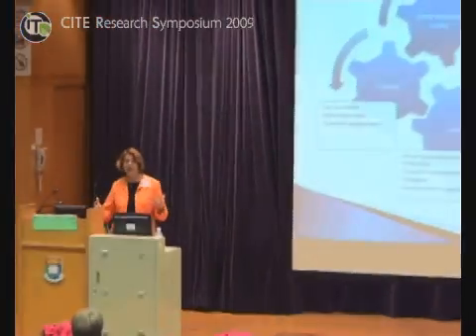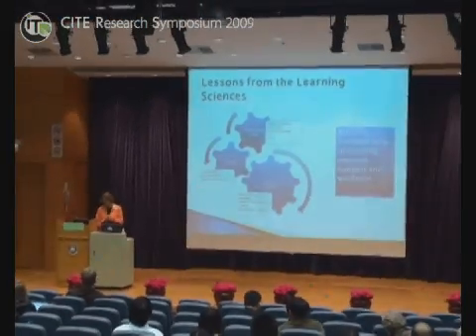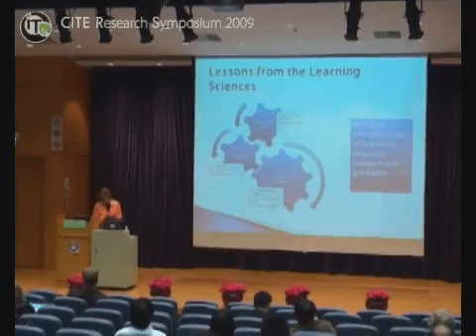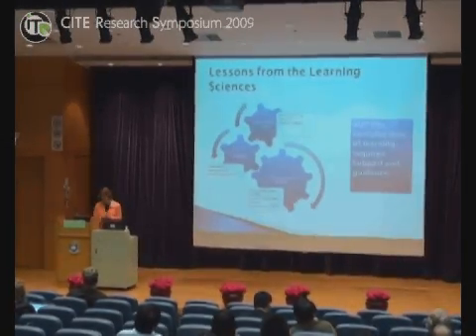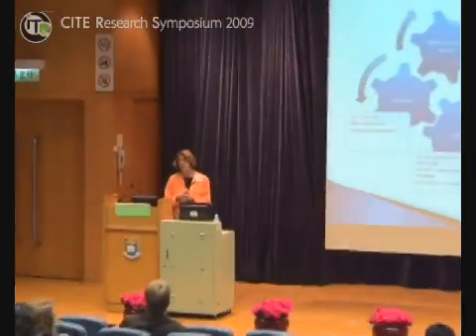Designing and facilitating inquiry-oriented learning - Prof. Cindy HMELO-SILVER (Part 1)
Designing and facilitating inquiry-oriented learning: lessons from research in the learning sciences | Date: 6 March 2009 (Friday)